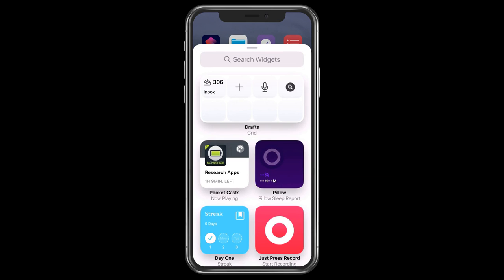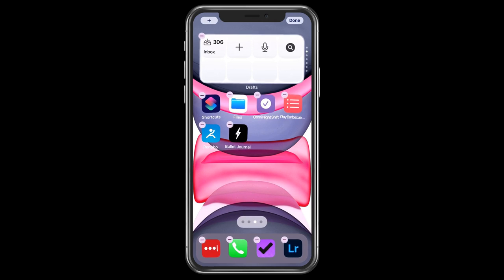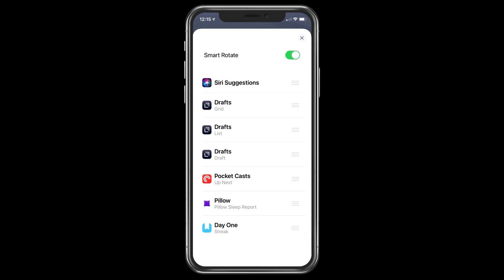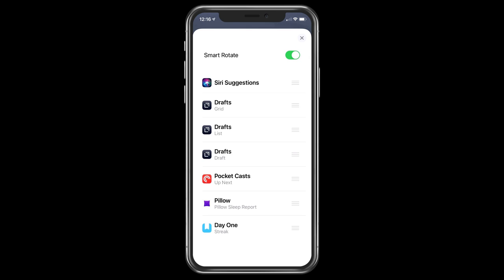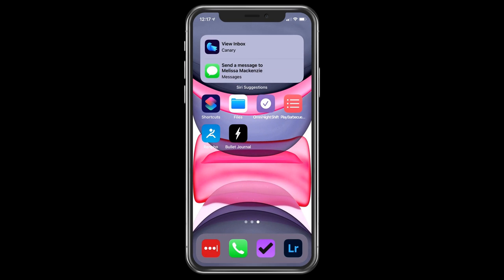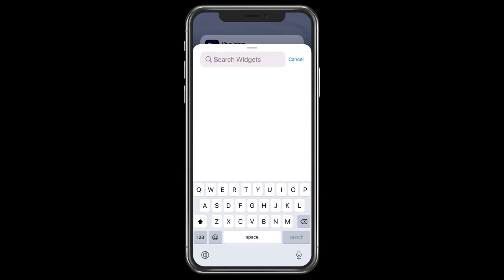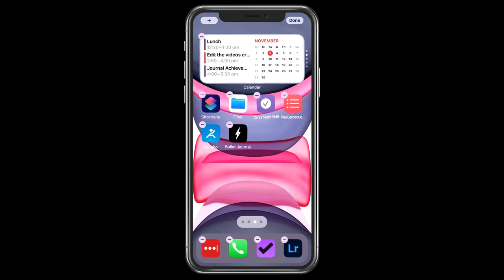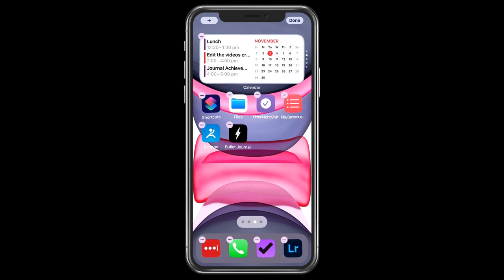Adding the stacked widget on your iPhone in iOS 14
This is a video about Adding the stacked widget on your iPhone in iOS 14